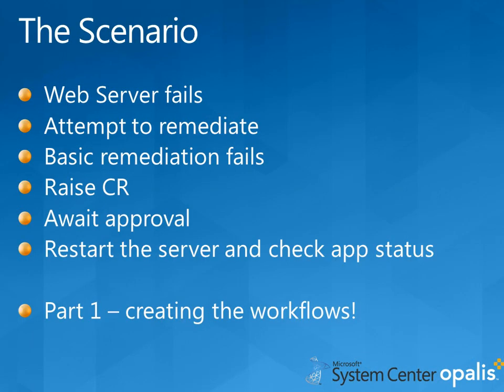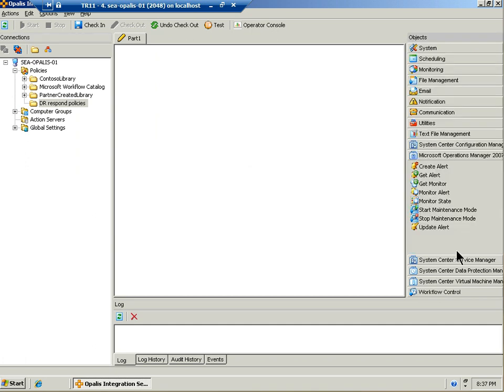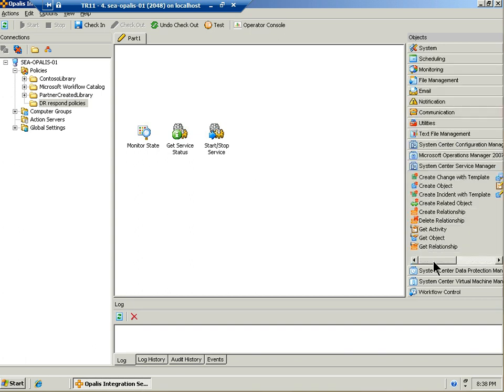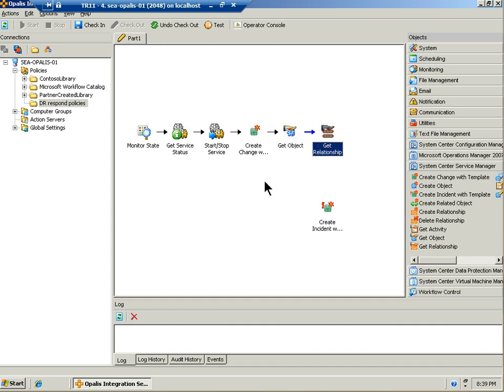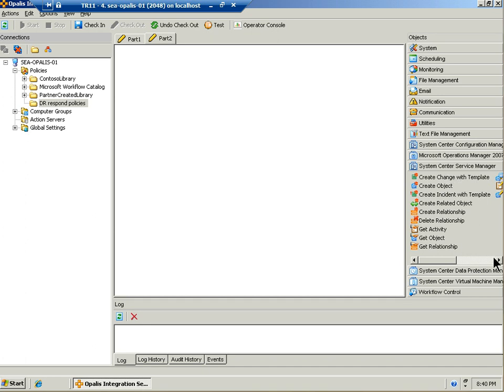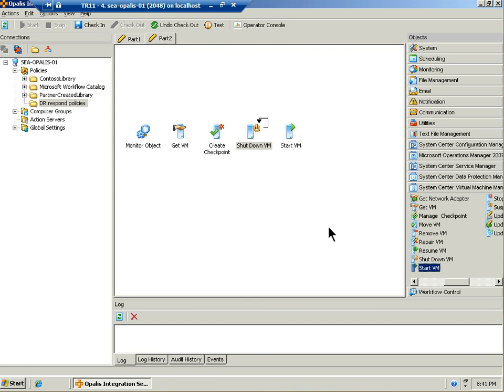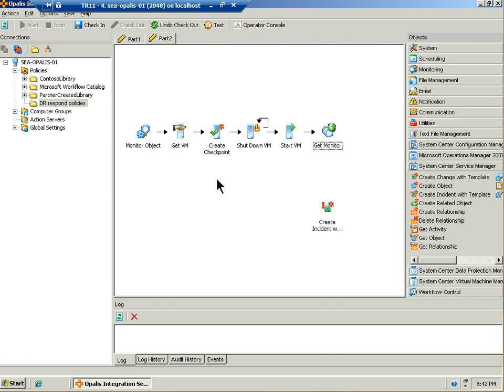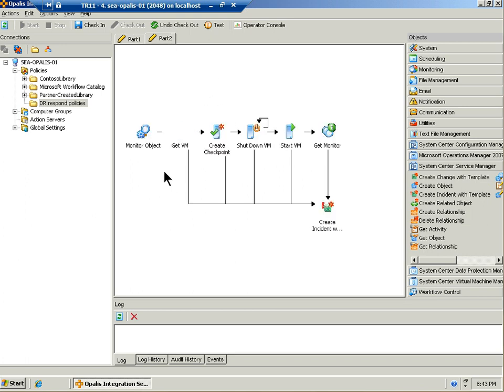Opalis Webcast - DR - responding to an Applications State Part 1